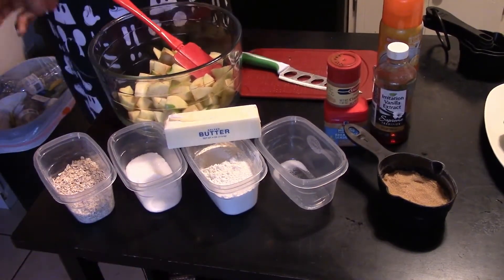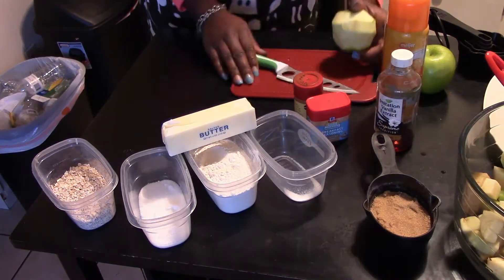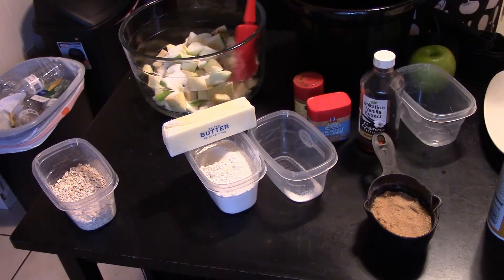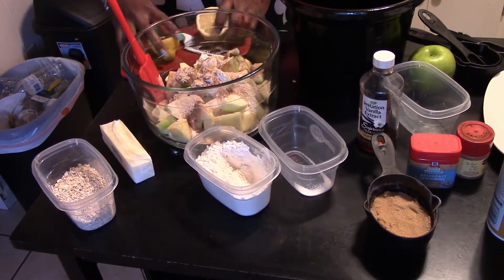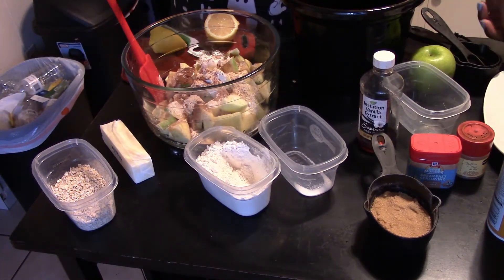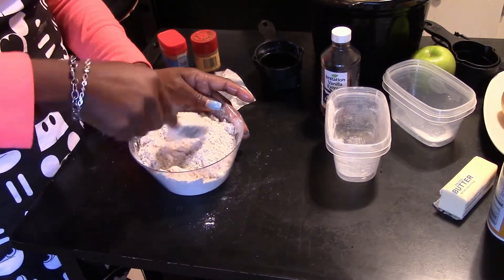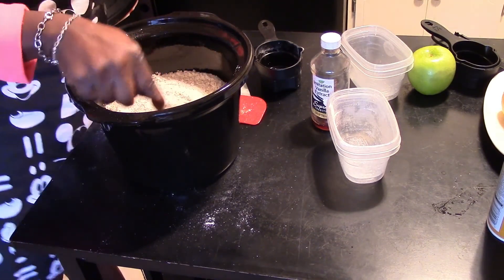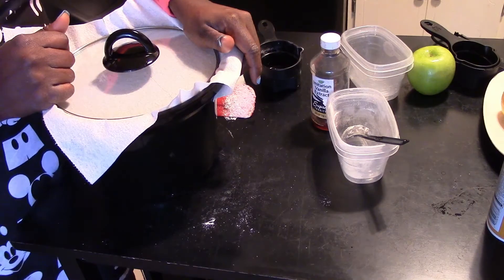Crockpot "Apple Crisp"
Basic Ingredients
Semi-Home made & Semi-store bought

 Topping
1 1/4 cups all-purpose flour
3.4 cup rolled oats
1/2 cup packed brown sugar
1 tsp ground cinnamon
1 pinch salt
8 tbsp butter melted

Filling
Butter or cooking spray for coating slow cooker
5 or 6 medium granny smith apples
1/3 cup granulated sugar
2 tbsp all-purpose flour
1 tsp ground cinnamon
1 tbsp lemon juice

Cooking utensil:
Crockpot

cook Time: 1hr 30min